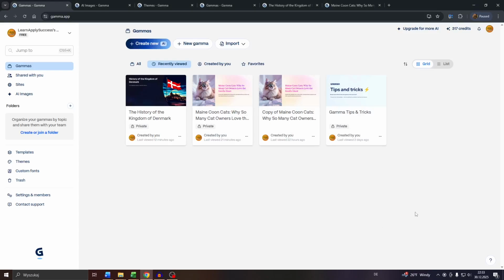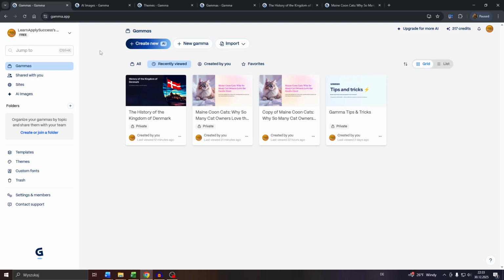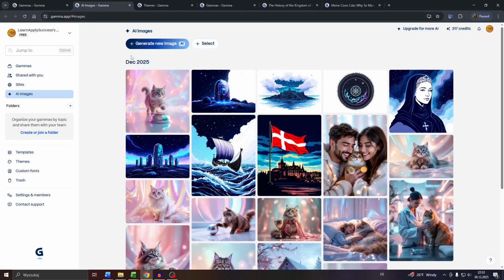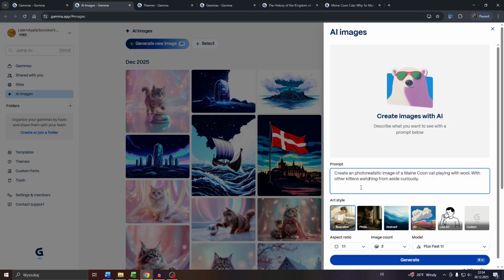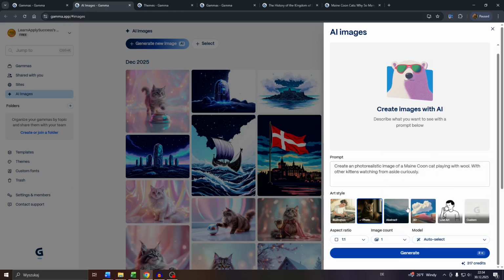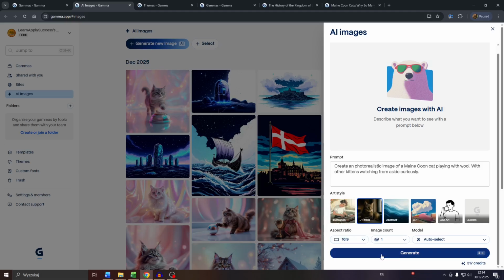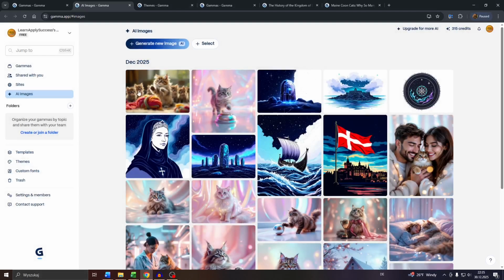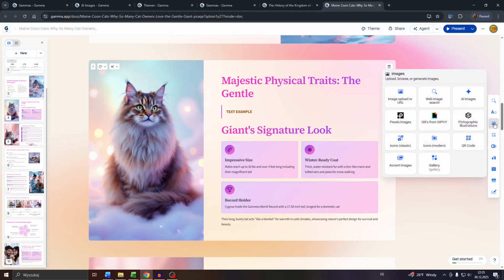How to Create Image on Gamma AI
Learn how to create images in Gamma AI and add visual content directly to your presentation cards.